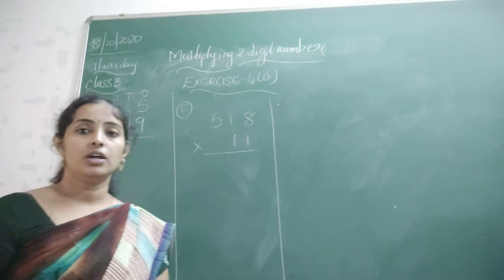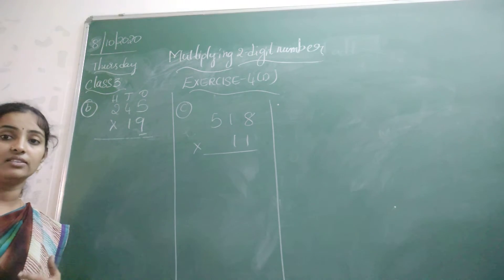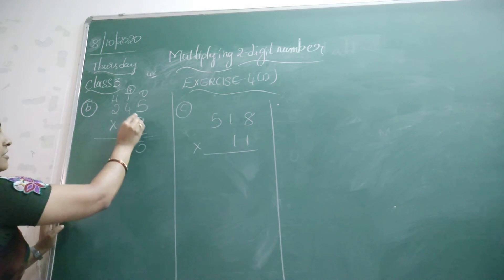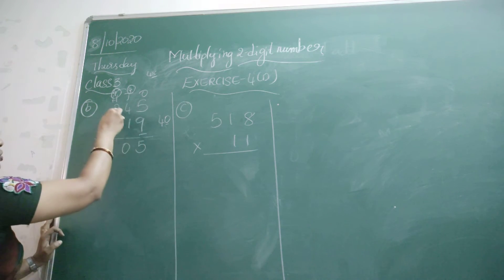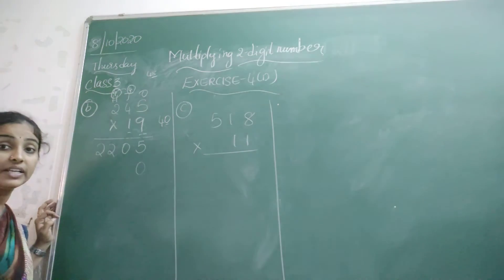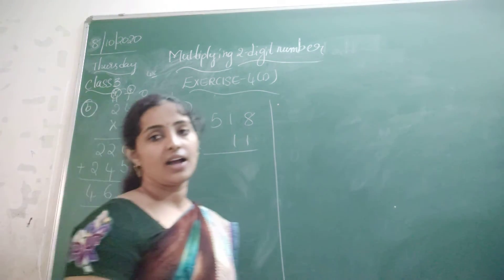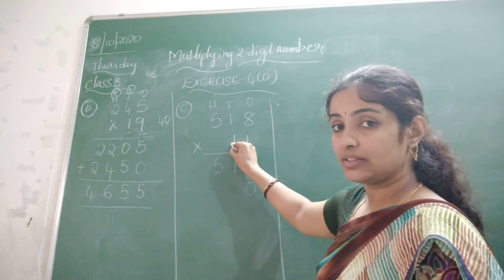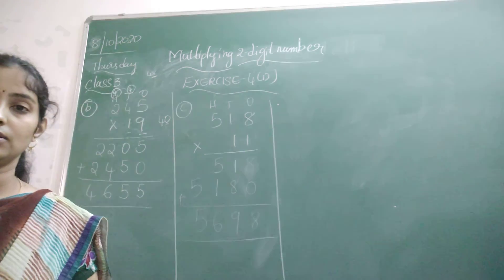VPS | 3rd | Maths | Session 154(B)